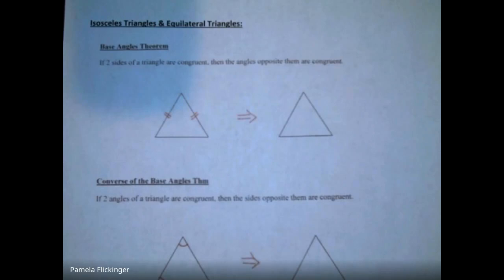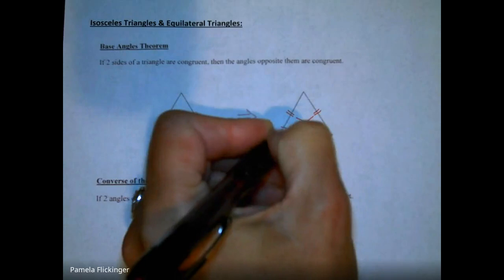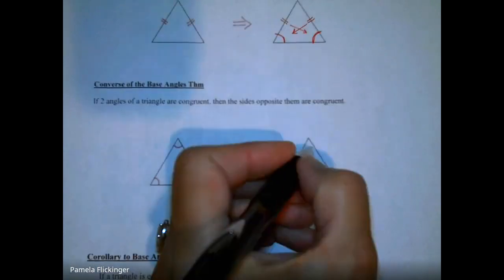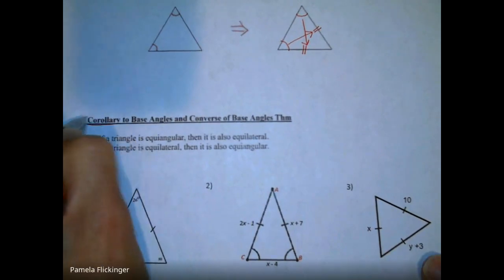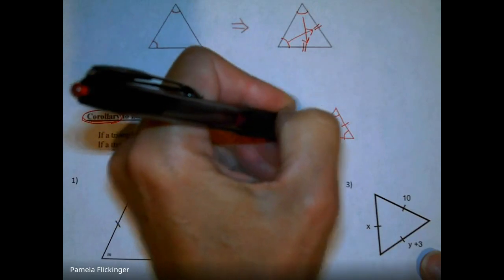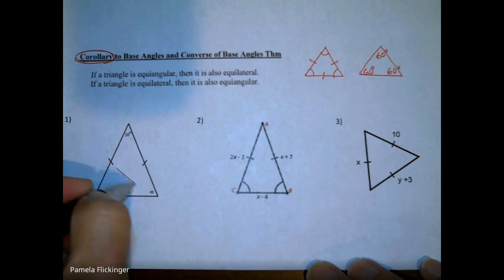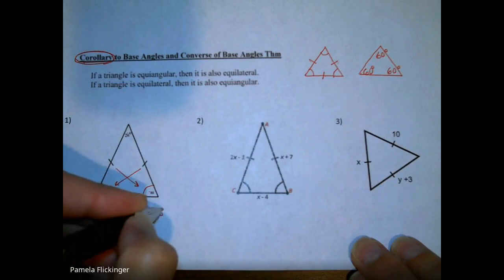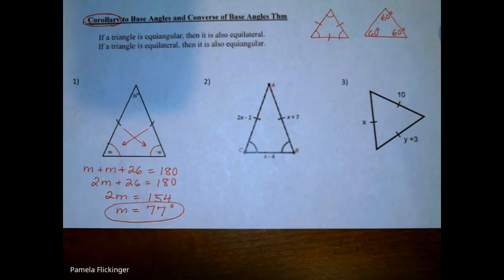Isosceles & Equilateral Triangles